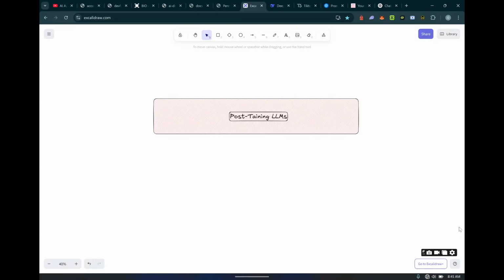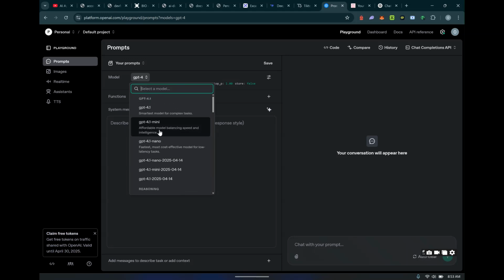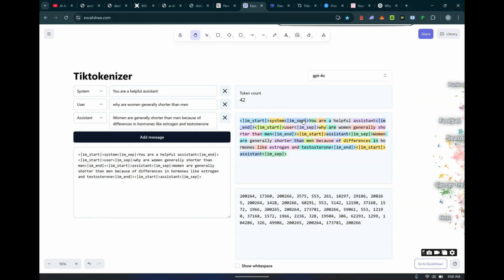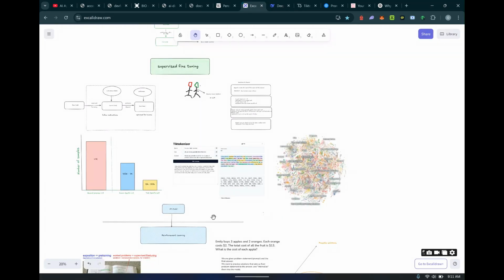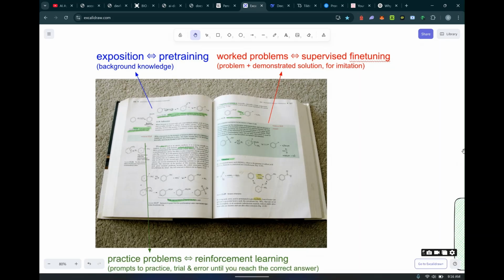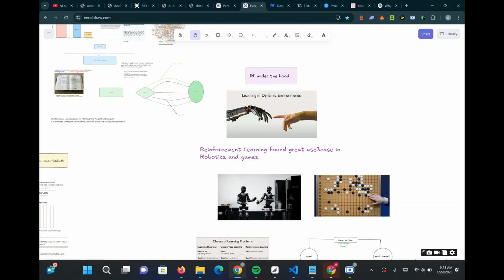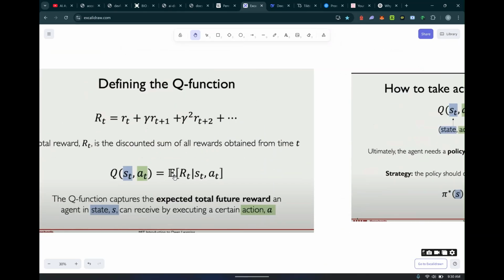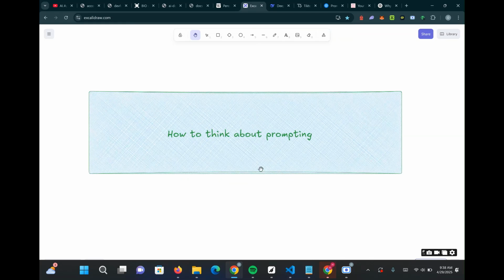POST-TRAINING : SFT + RL+RLHF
📚 How LLMs Learn After Pretraining | SFT, RL, and RLHF Explained

In this video, I break down how large language models (LLMs) like ChatGPT continue to improve after pretraining. We dive into:

✅ Reinforcement Learning from Human Feedback (RLHF)
✅ Why alignment matters in AI models

Whether you're a beginner curious about AI or someone trying to understand how modern LLMs get aligned with human intent, this video gives you a clear and concise explanation of the post-training phase.

🧠 Perfect for:

AI/ML beginners

Researchers & students

Anyone interested in how ChatGPT works